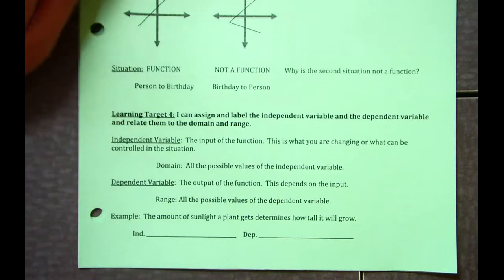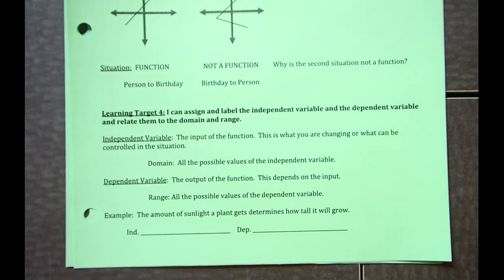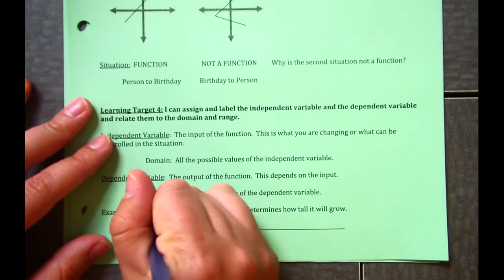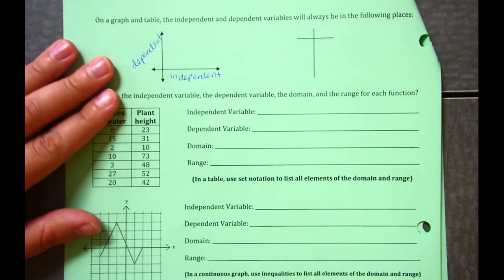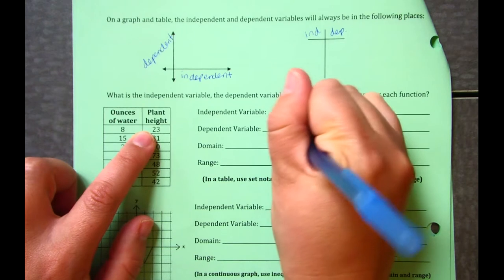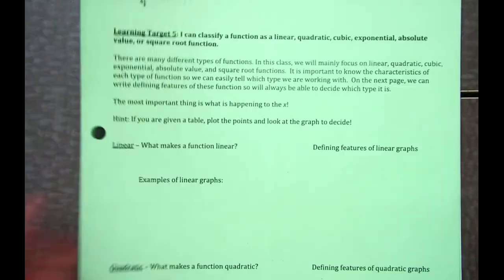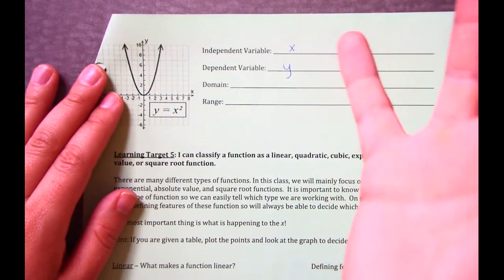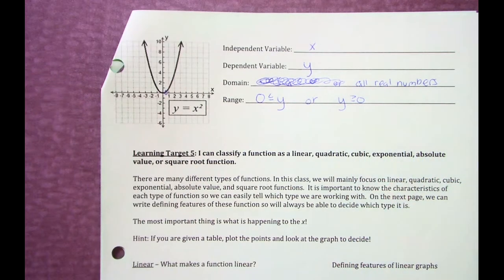LT 4 Ind/Dep Variables and Domain and Range